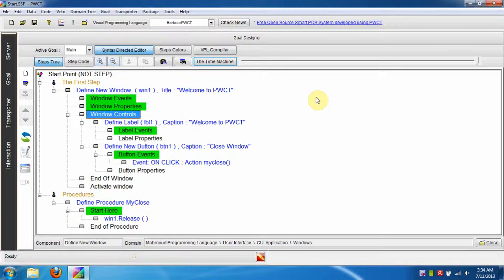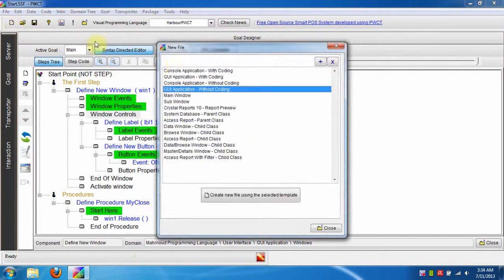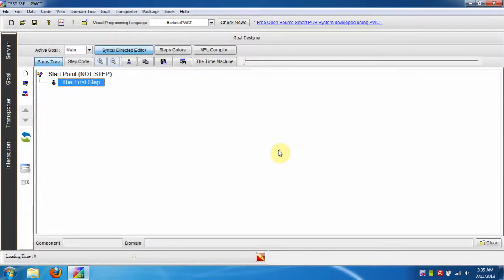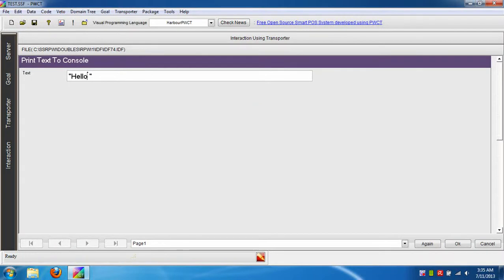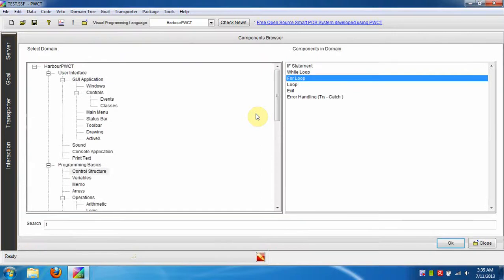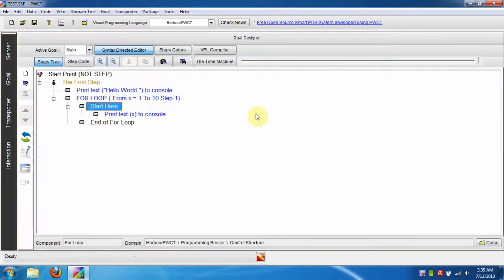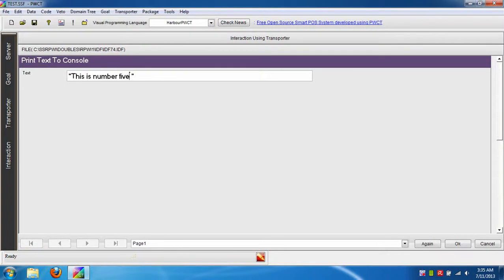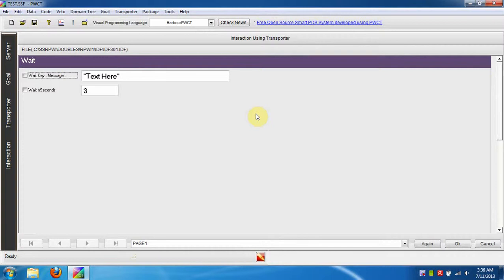Creating console application using PWCT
Programming Without Coding Technology
General Purpose Visual Programming Language